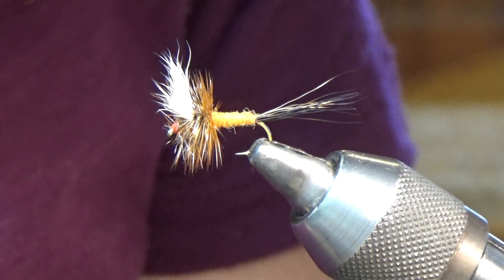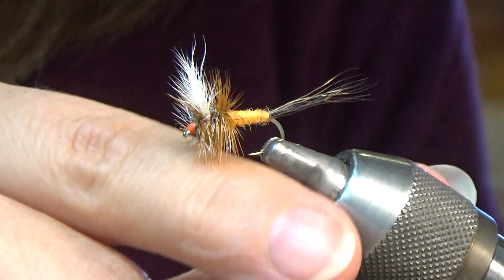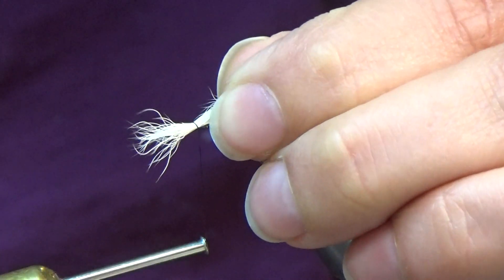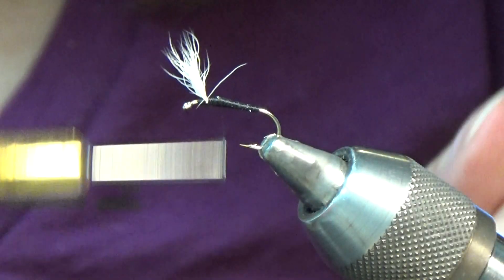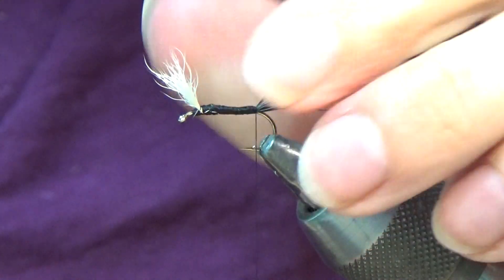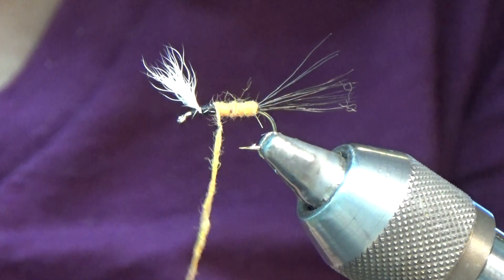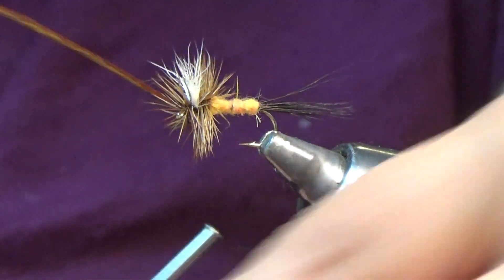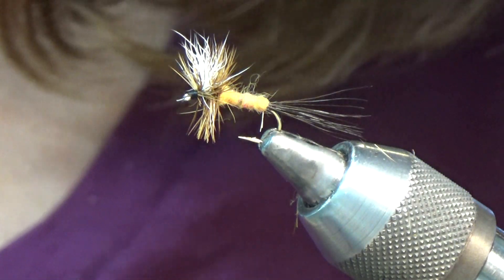Ausable Wulff Demonstration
Demonstration of the Ausable Wulff pattern created by Fran Betters.

Hook:  standard dry, size 12
Wing:  kiptail or calf body hair in white
Hackle:  brown rooster
Tail:  moose hair
Body:  amber or light orange dubbing
Thread: black 8/0 Uni